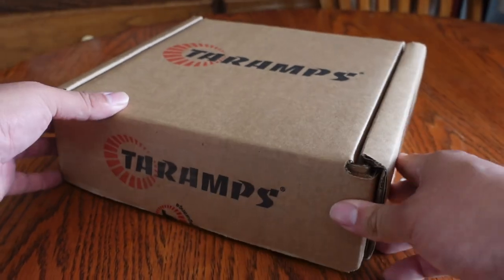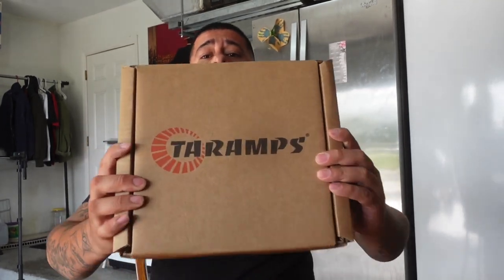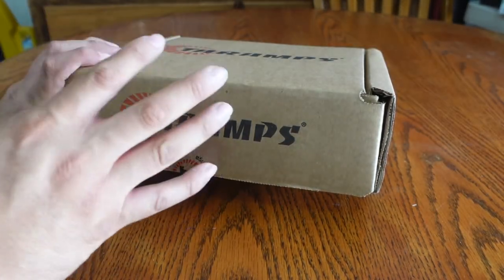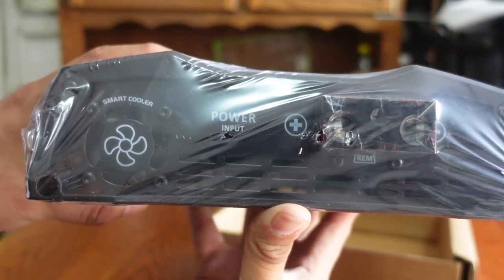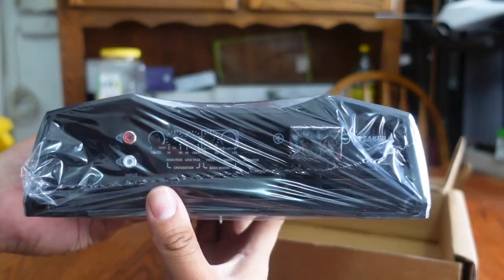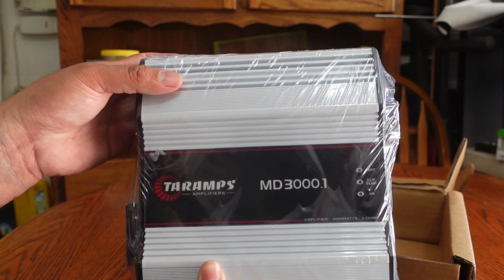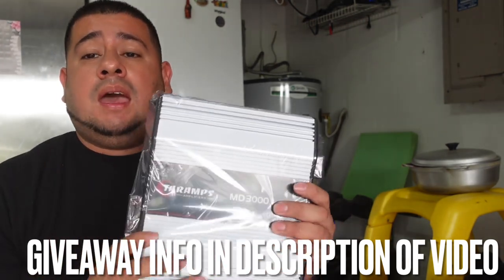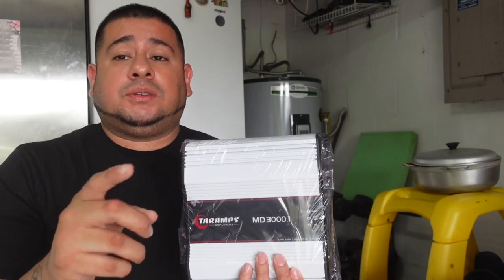Car Audio powerful Amp Taramps Md3000.1 for $5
Taramps Md3000.1
$5- 1 Entries
$10-3 Entries
$20-6 Entries
$50-15 Entries

To Purchase Tickets send payment
Include Name and Phone # on Notes
When Purchasing Tickets

For any questions or to confirm entry